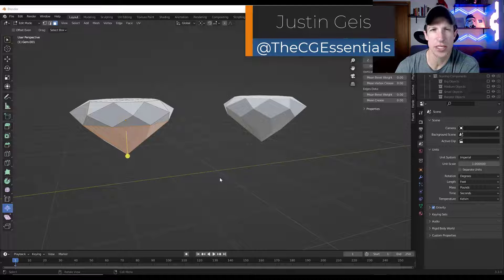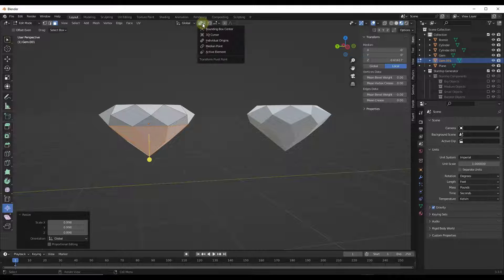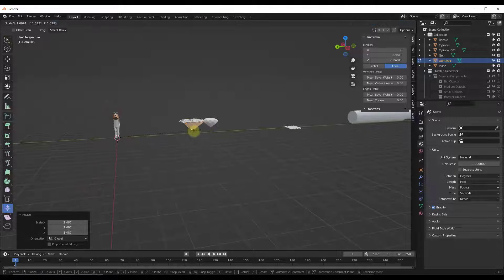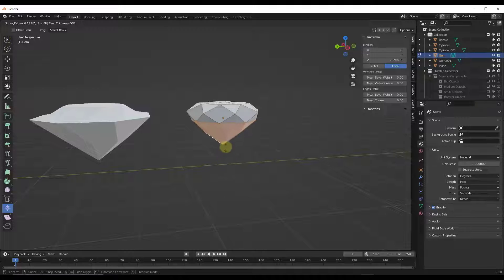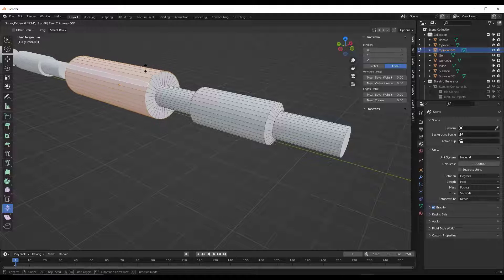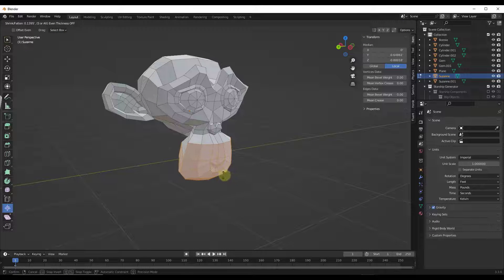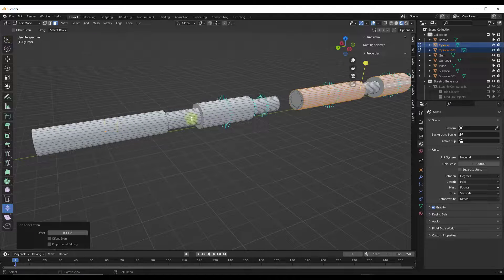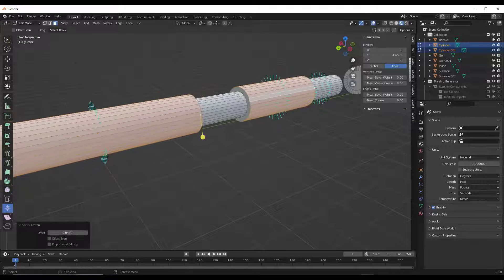How to use the SHRINK/FATTEN Tool in Blender!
In this video, learn to use the Shrink/Fatten tool in Blender to quickly increase or decrease the size of objects!

TIMESTAMPS
0:00 - Introduction
0:10 - What is the Shrink/Fatten Tool?
1:09 - How is Shrink/Fatten different than scaling?
2:12 - When is Shrink/Fatten helpful?
2:49 - Normal direction and Shrink/Fatten